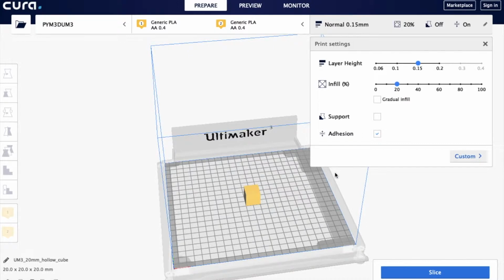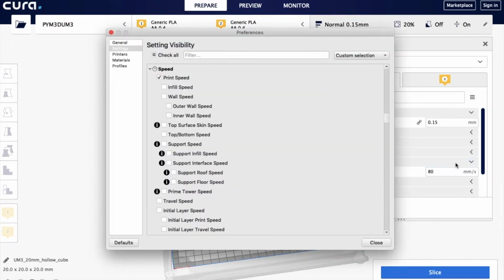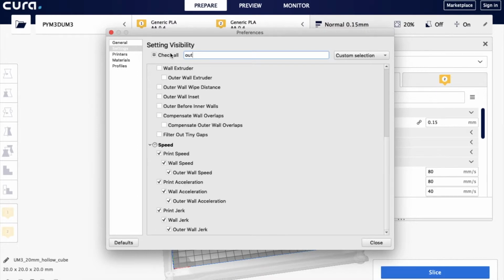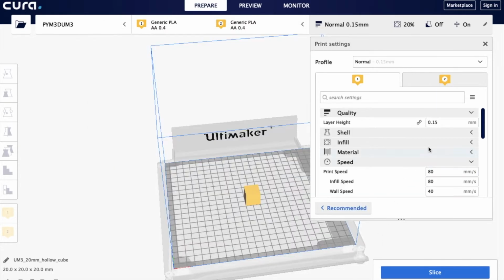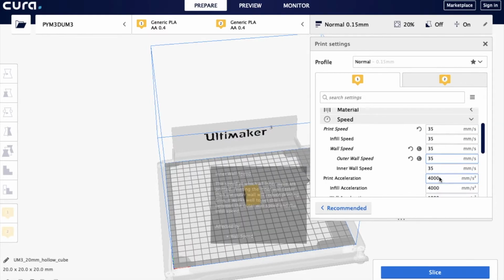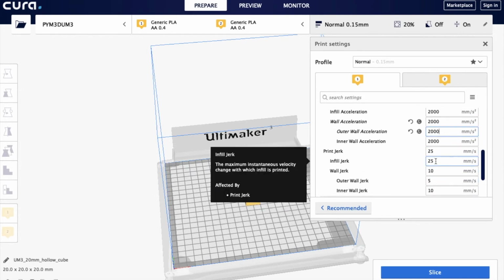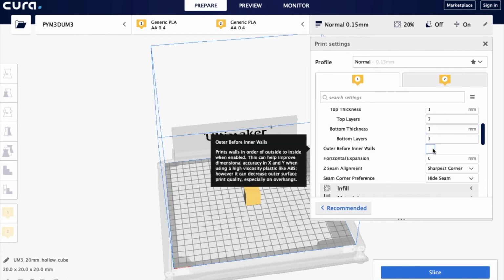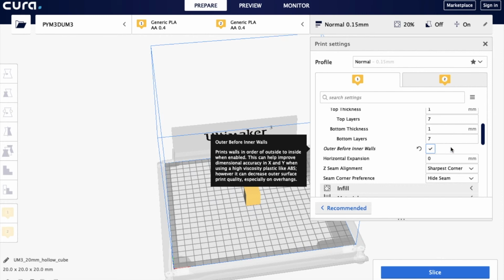How to Improve Dimensional Accuracy on the Ultimaker 3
In this video Colin will walk you through a few settings in Ultimaker Cura that we suggest changing in order to help improve your dimensional accuracy when 3D printing on the Ultimaker 3. The main idea behind this is to slow a few things down, but mostly, to make a lot of settings more consistent.

Want to find other helpful tips and tricks when printing with Ultimaker and Lulzbot 3D printers?